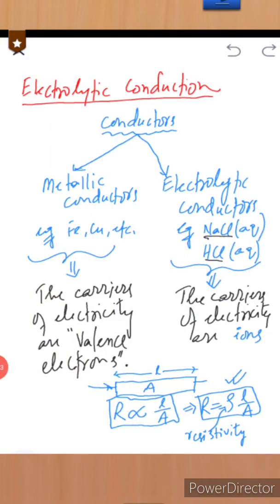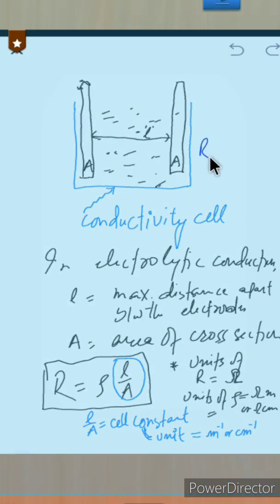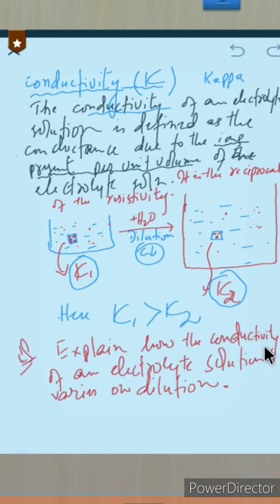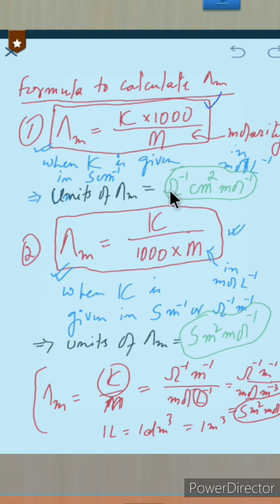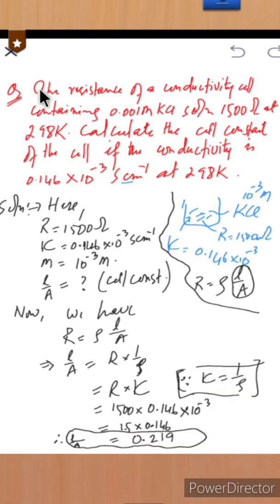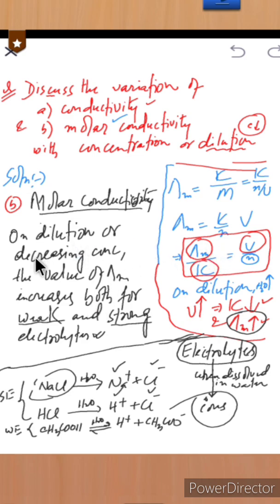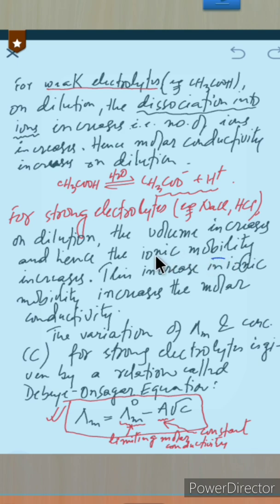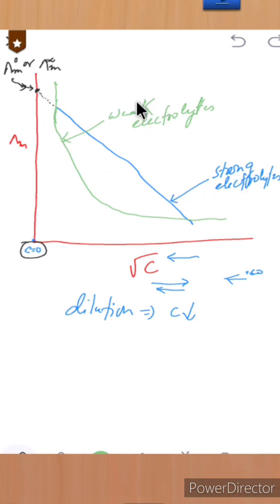Electrolytic conduction, conductivity, molar conductivity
Details about electrolyte conduction from electrochemistry